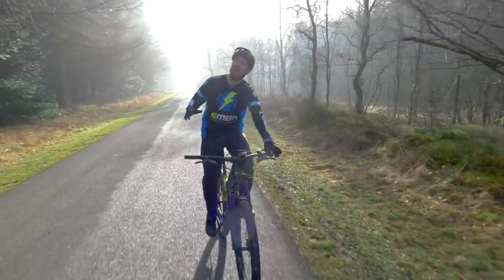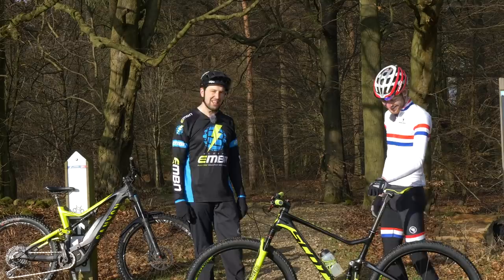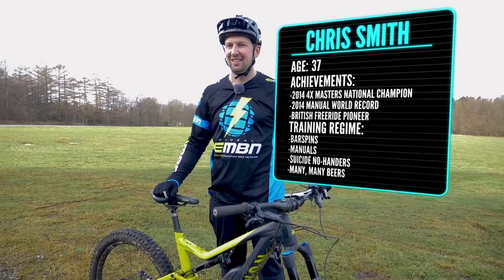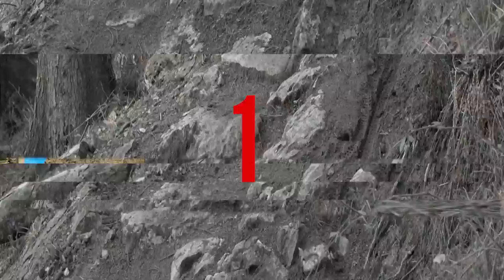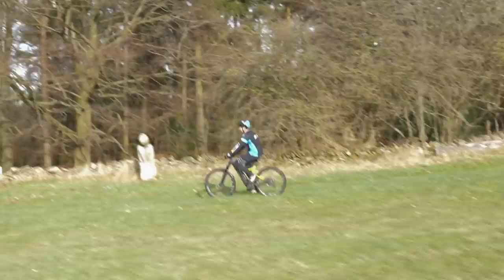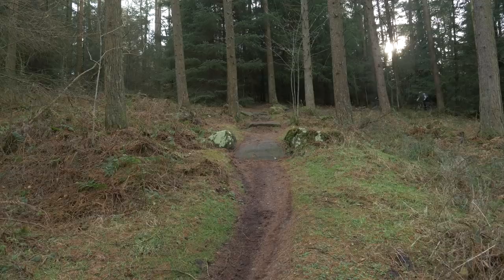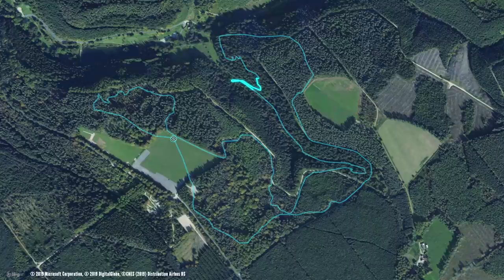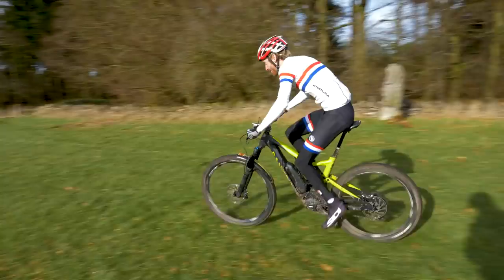Cross Country Olympic Athlete Vs E Bike | Can An E-MTB Beat A World Cup Pro?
What is faster in a mountain bike race, an elite cross country pro or an e bike? To find out we set Olympic Athlete and multiple national champion Grant Ferguson the challenge of racing Chris around the Dalby Forest World Cup course….

If you'd like to contribute captions and video info in your language, here's the link 👍

Heliolingus - Ooyy
Tomahawk - Tigerblood Jewel
Cinematic Drums 17 - Rannar Sillard
A Forbidden Smile (Instrumental Version) - Sven Karlsson
Dead City Blues - Sebastian Forslund
Get Back In The Game (Instrumental Version) - Forslund Svensson

The know-how…
The skills…
The tech…
The inspiration…